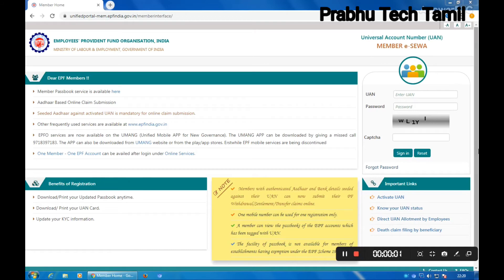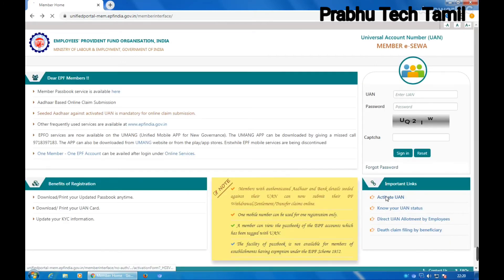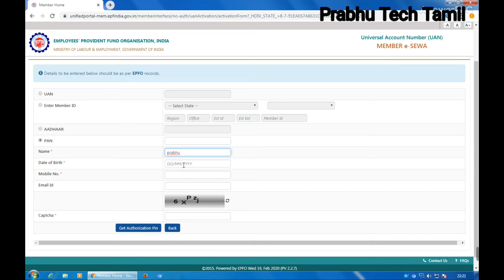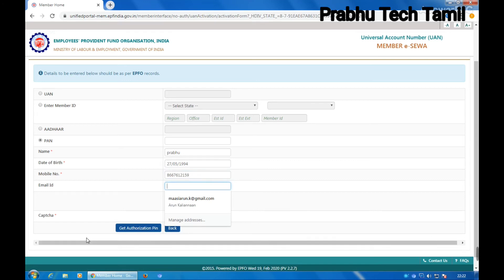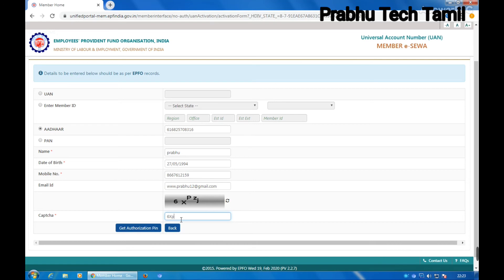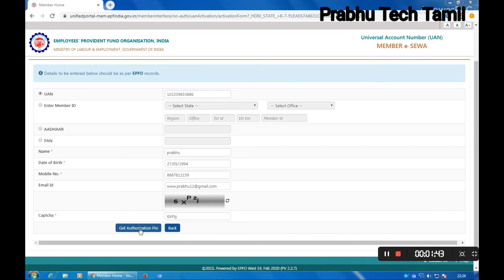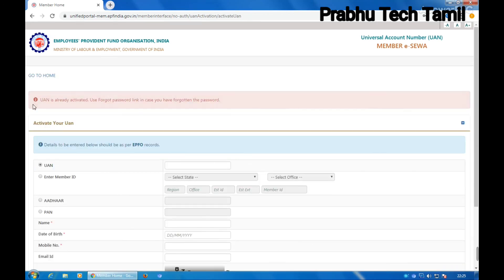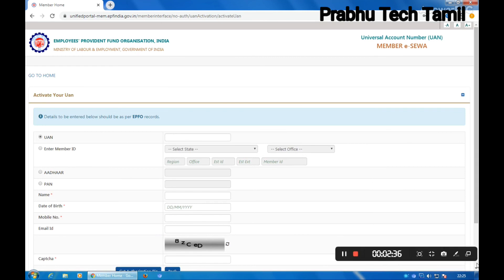how to activate uan number in tamil